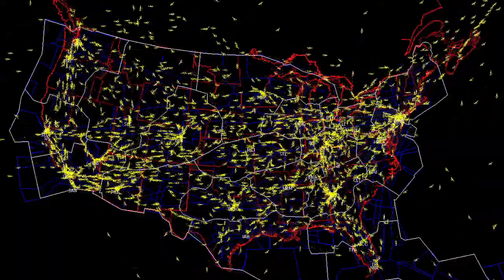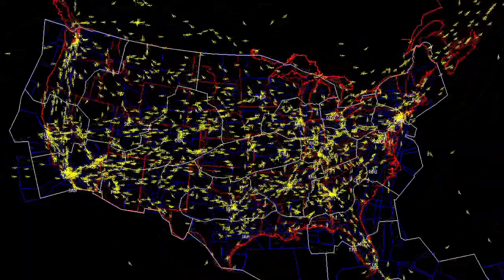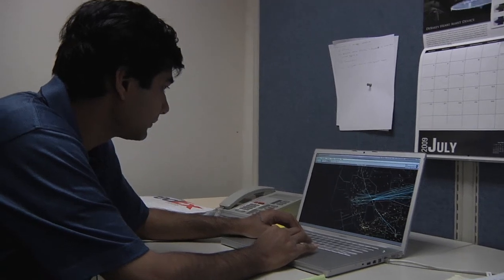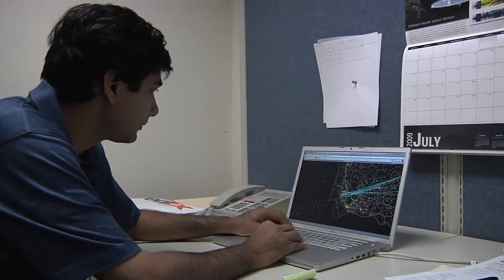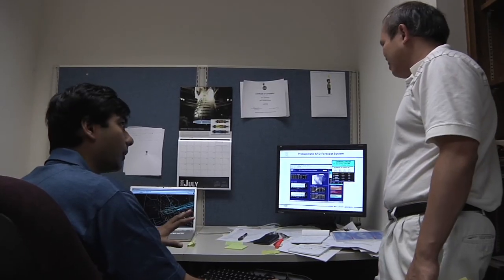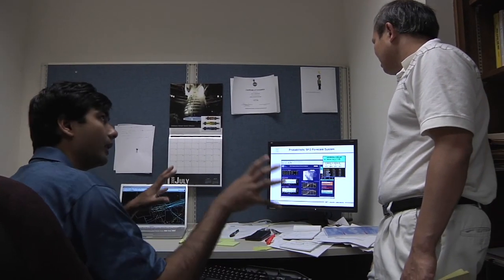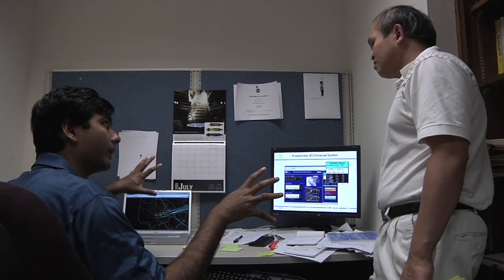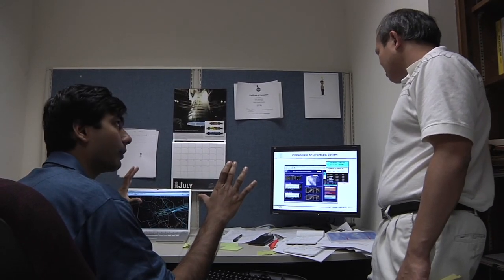Researcher Profile - Avijit Mukherjee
Listing to UC Santa Cruz researcher Avijit Mukherjee talk about how he became interested in transportation systems and what its like working at NASA.